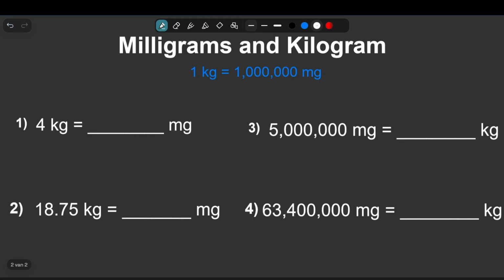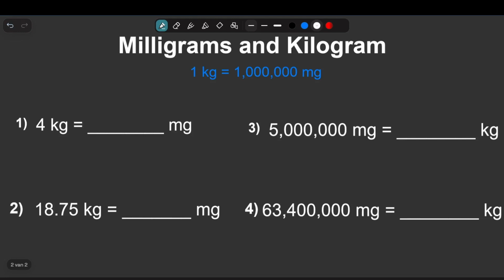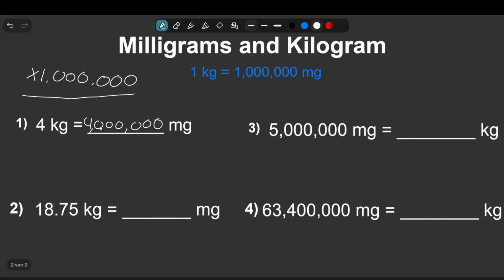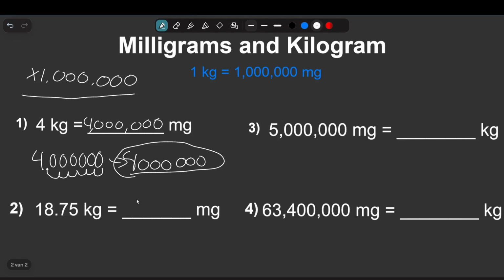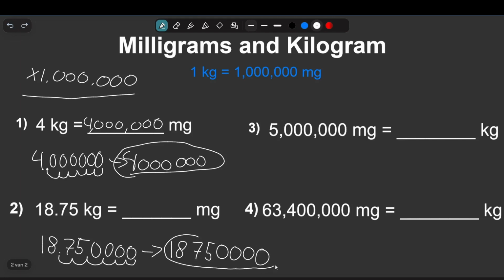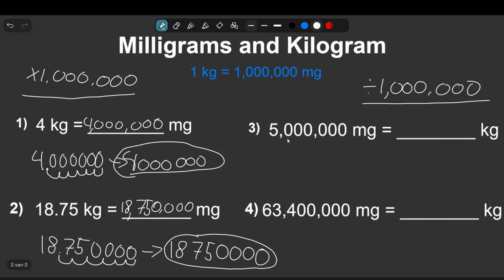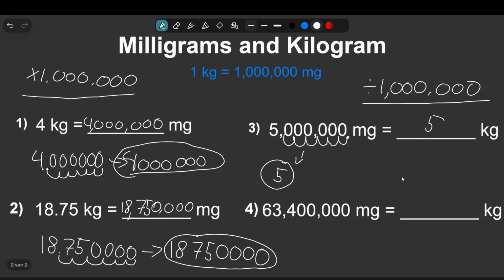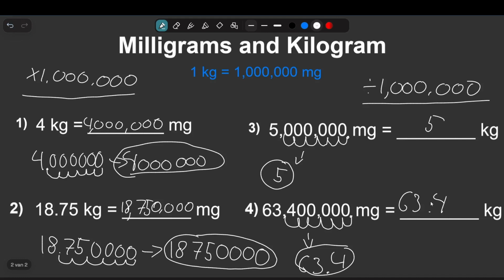Converting Kilograms to Milligrams Made Easy!